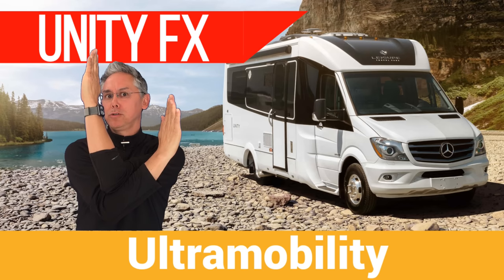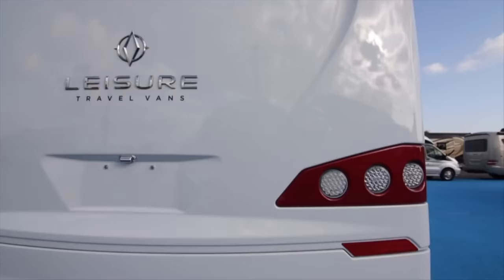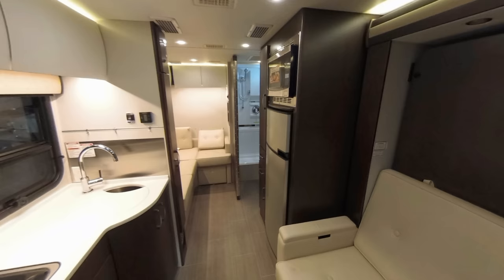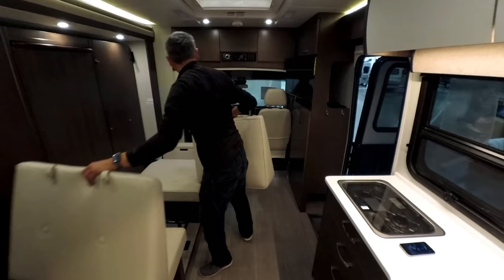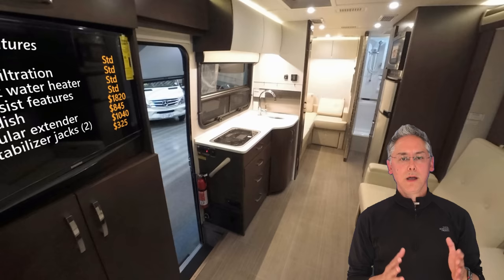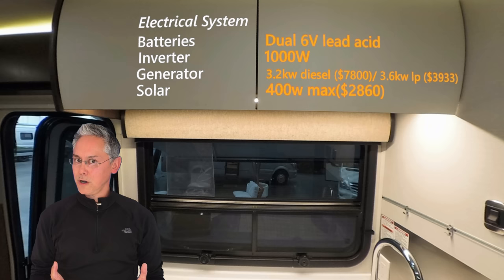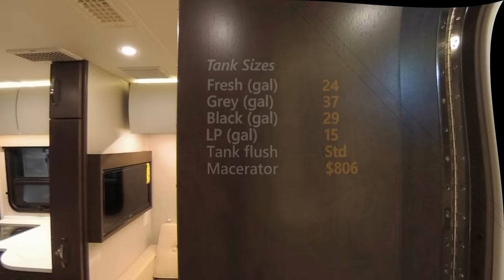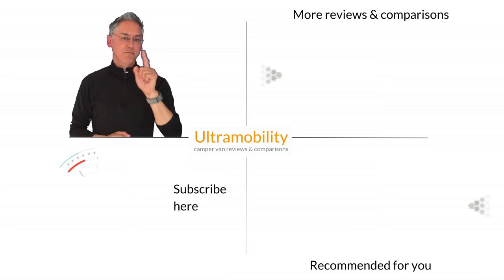2019 Leisure Travel Vans Unity FX Review | Just How Flexible is This Class C RV?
Look, over in the slide out! It's a dining room! It's a day bed! It's theater seating! No it's the Unity FX!

Leisure Travel Vans would like you to know that the "FX" in Unity FX stands for flexibility. Got that? Flexibility. As in two lounges - one front, one back. The front lounge is the start of the show. The rear lounge is the understudy. We'll get to the understudy in a minute. Let's talk about this front lounge. Just how flexible is it?

It's pretty flexible. I counted no less than 5 different configurations. You've got two chairs, a couch, a chaise lounge, a dining table for 4 and when you add in a special armrest with cup holders "theater seating". And that's all before you put the slide out and pull down the Murphy bed.

I tried each of the seating configurations and yeah, they all worked, kind of. They all involve rearranging a bunch of cushions and sometimes pulling out some wooden extensions from under the chairs to create ottomans for bigger seats for dining. The problem I have with all of this is it really did feel sort of half baked to me. The concept was great but I didn't see any way to properly latch down the seat bottoms and backs in some configurations. When I sat down cushions slipped around. Everything felt a little tentative - like the cushions could decide to slide out from you at any moment. To be fair there are some snaps along the walls of the slideout to hold the seat back cushions on place there but I didn't see any for the dining and chaise lounge configurations. So as the star of the show the front lounge is a little disappointing.

The purpose of the understudy rear lounge is to provide a second living area when the Murphy bed is in use and it does do that. But, the lounge is not long enough to be used as a second bed. It's only a lounge. That's too bad because when I look at it all I see is a missed opportunity. There is a clever little ottoman that slides out form under the sofa. It can be raise up to be used as a workstation. To use it as an ottoman you grab one of the many cushions and place it on the top of the ottoman. Again, the cushion doesn''t attach and I always felt like I was going to kick it off if I wasn't careful.

There's a nice galley with a large pull out pantry and plenty of storage both above and below. A 6.7 cubic foot 3-way refrigerator with a separate freezer is across the aisle and above it a convection microwave. I like all but I found it odd that there isn't any counter extension which means that prep space is limited. Something that I don't expect in a 25 foot Class B+.

The bathroom's just fine. It's a dry bath with plenty of headroom thanks to a skylight. I also like the Leisure Travel Vans recesses the shower components giving you a little extra space while showering. The toilet is tucked in a corner and when I sat on it I felt squished and I'm not the biggest of guys. My head was also hitting a rack above my head. Again this is disappointing considering I've been in smaller class B vans where I didn't feel as cramped while seated on the toilet (Travato 59K).

The Unity FX is a fine Class B+ (nee Class C). If you really want a Murphy Bed and a second lounge then you should consider it. It comes with loads of standard features and a laundry list of available upgrades including stabilization jacks and a satellite dish. The coach warranty is only 2 years which is disappointing considering Leisure Travel Vans is considered a premium brand.

Equipment  I Use:
✅Handheld audio recorders
✅Mavic Air Drone
✅HP ENVY 34-inch All-in-One Computer